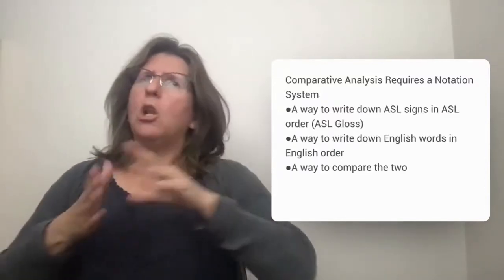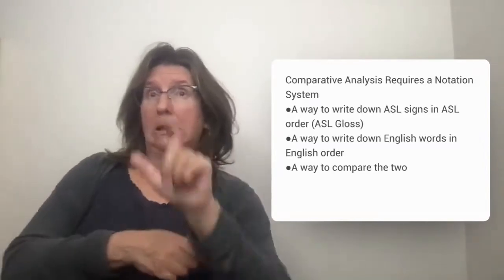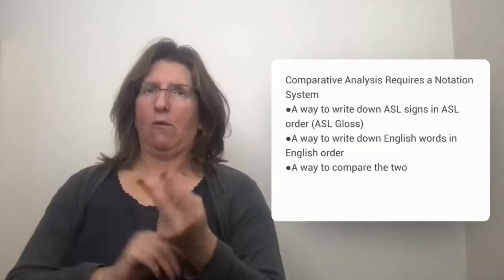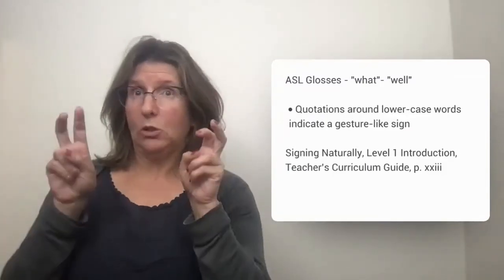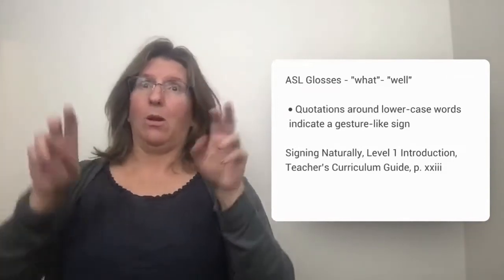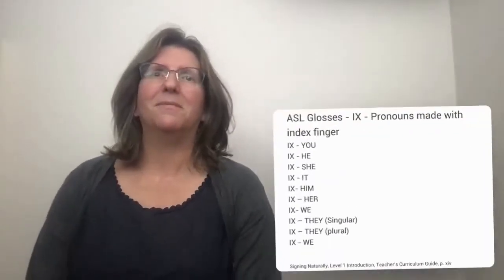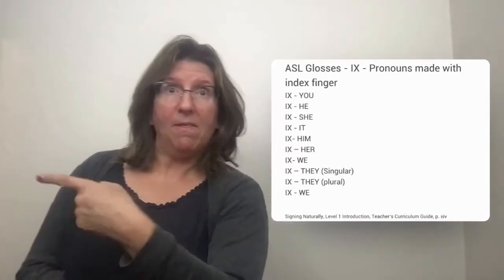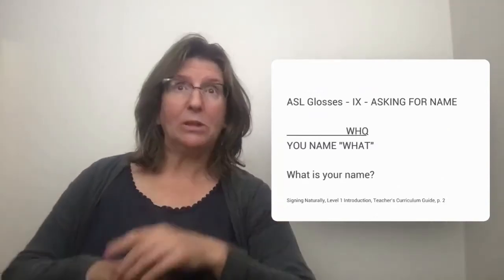EDPY 474 01 04 Comparative Analysis with Audio